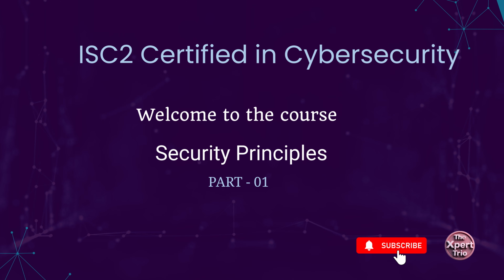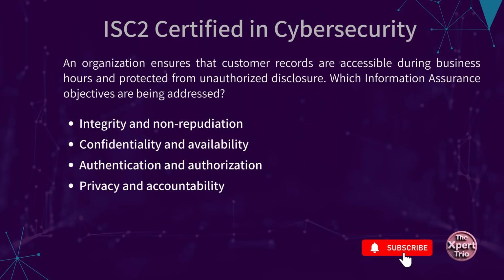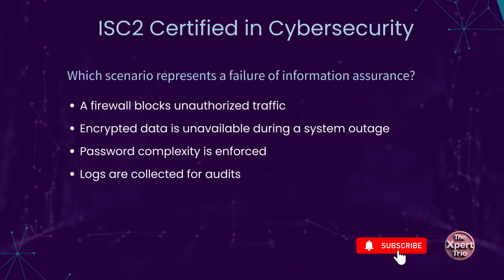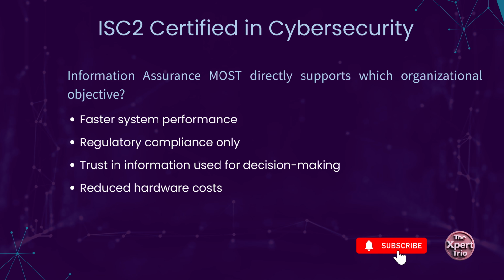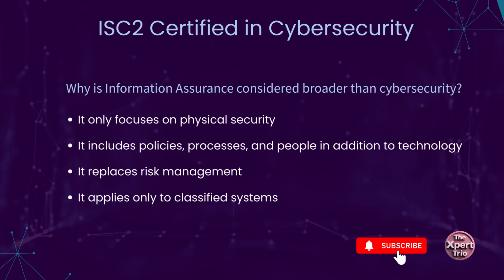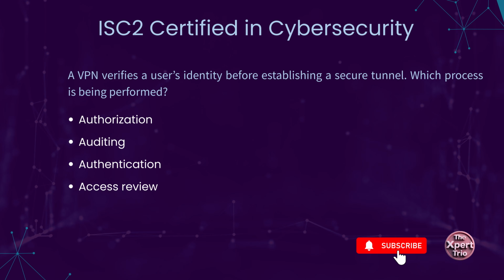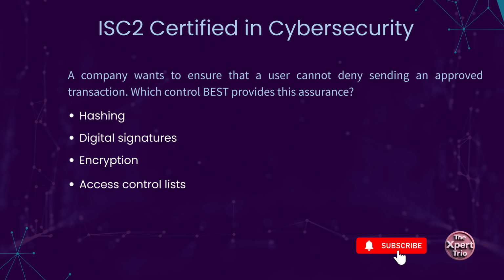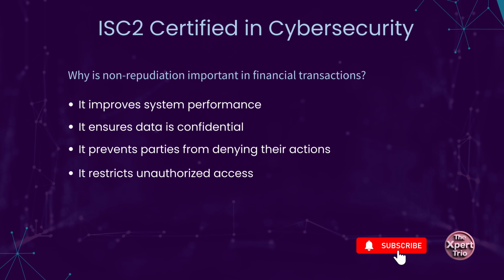ISC2 Certified in Cybersecurity | Security Principles Explained (Part 1)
In this video, we begin Part 1 of the ISC2 Certified in Cybersecurity (CC) series, focusing on core security principles explained in a simple and beginner-friendly way.

This session is perfect for:
✅ Beginners entering cybersecurity
✅ Students preparing for the ISC2 CC exam
✅ IT professionals transitioning into security roles

🔐 What you’ll learn in this video:

What are security principles?
Why security principles are important in cybersecurity
Core foundational concepts explained with real-world examples
How these principles apply to the ISC2 CC certification

This is Part 1, and upcoming videos will cover more domains with clear explanations and exam-focused insights.